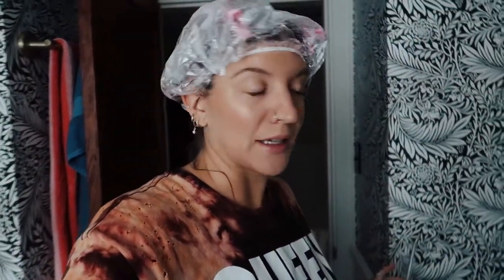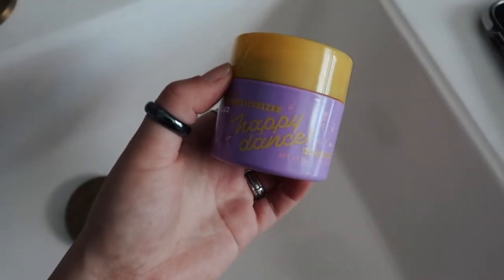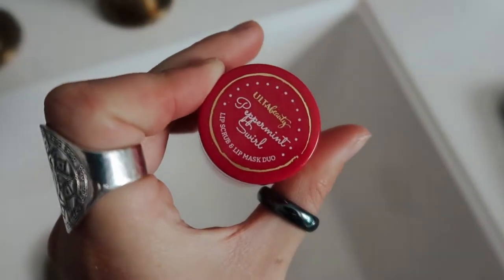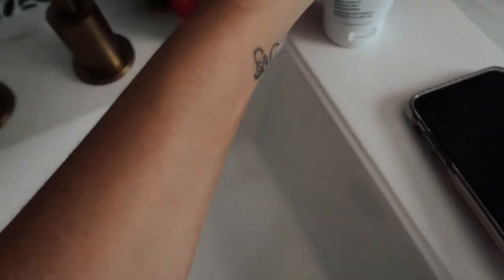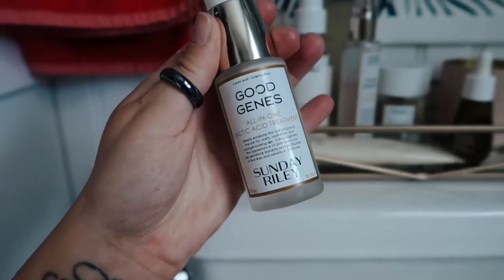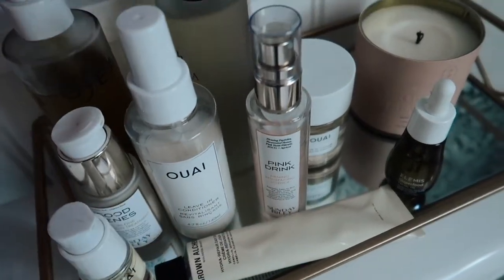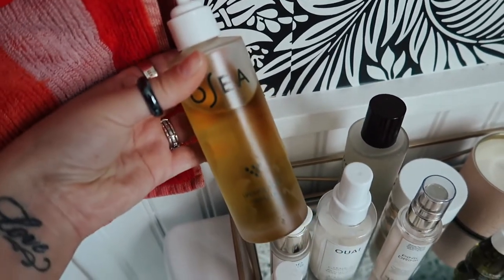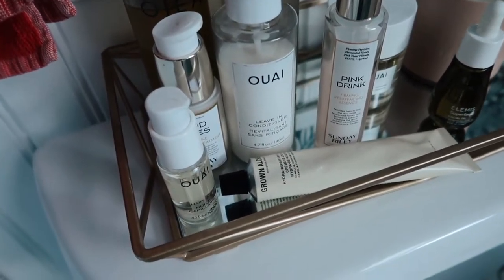VLOG| Dying my hair pink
Don't forget to follow me on Instagram because I post much more on there :) If you are wondering the hair dye I used in the video was @ArcticFoxHairColor in the color Frose